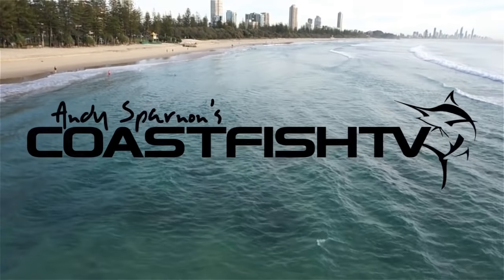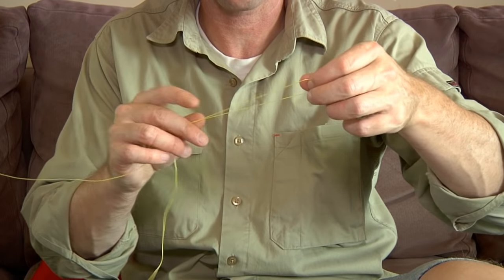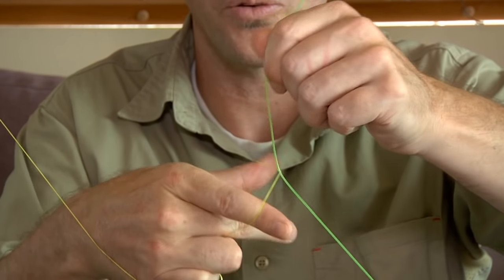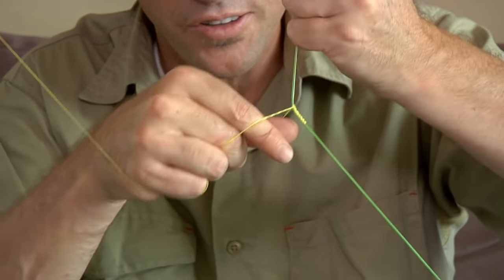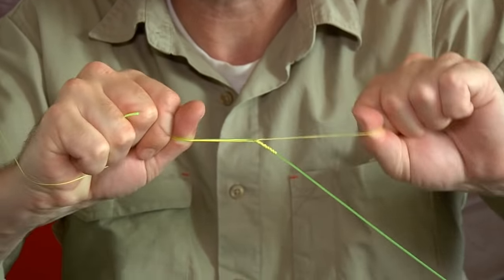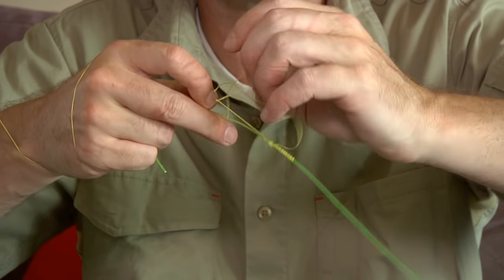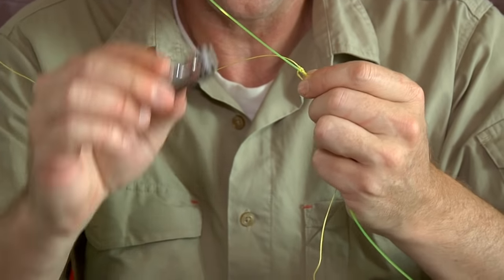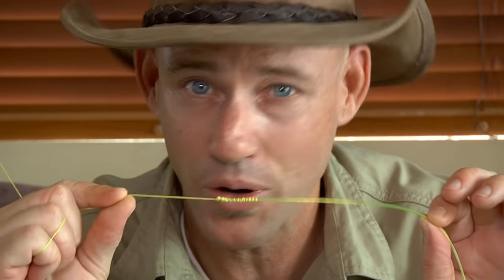LOCKED FG KNOT | HOW TO TIE THE STRONGEST BRAID TO FLUOROCARBON LEADER KNOT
The FG KNOT is one of the strongest and slimmest braid to fluoro knots you can tie - HOW TO tie it the fastest and easiest with a lock knot.